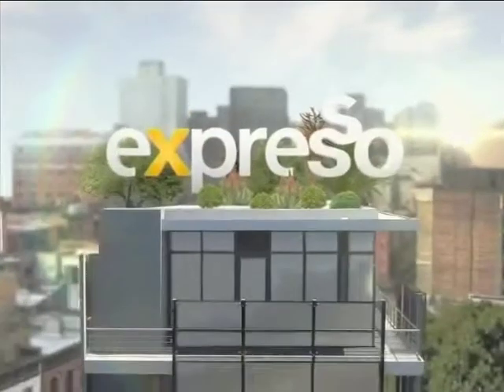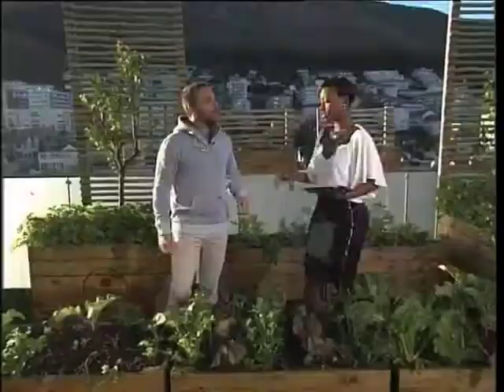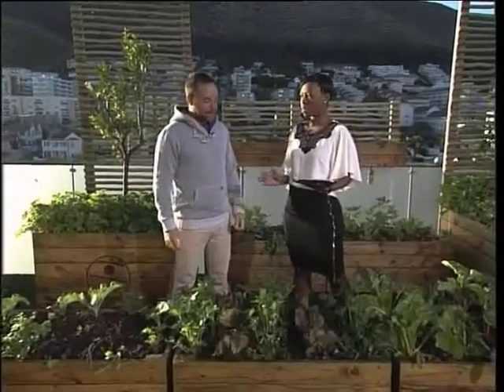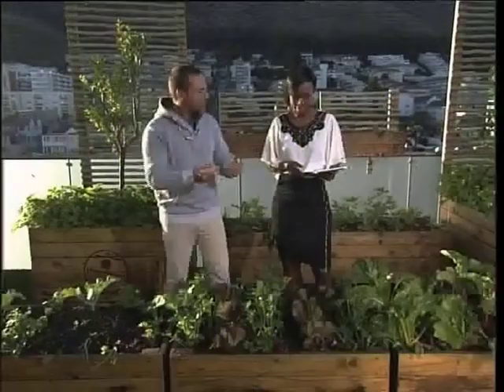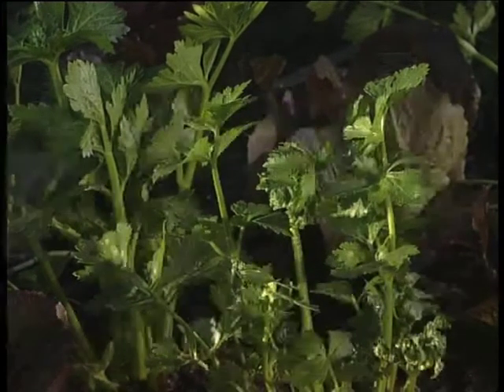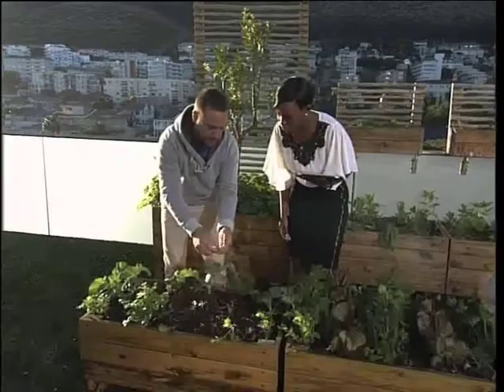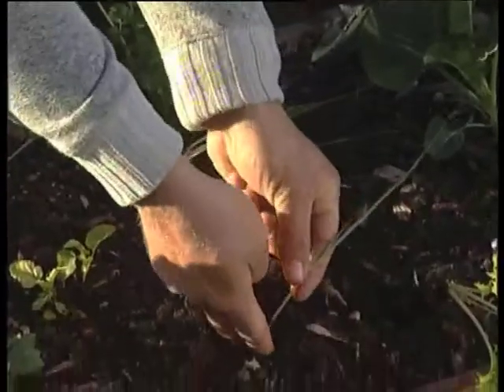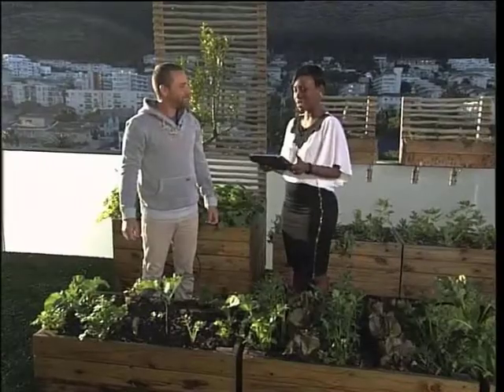Gardening: Seasonal and Companion Planting (6 May 2014)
The Expresso garden has been replanted. Ben Getz is in studio to discuss seasonal planting (leading up to winter) and what you want to plant in your edible garden this time of the year.